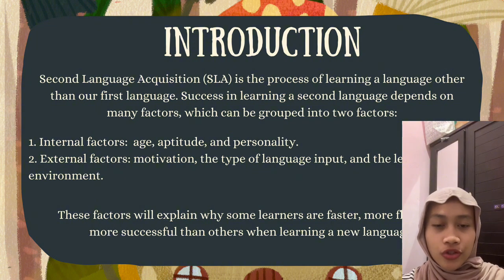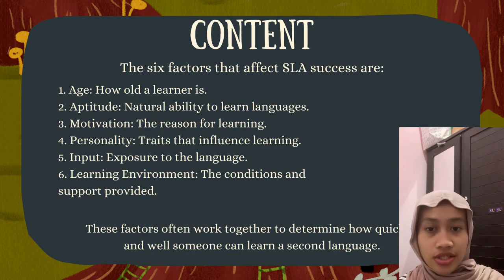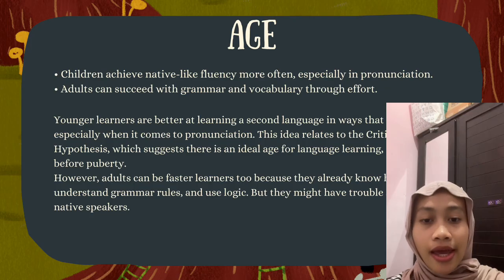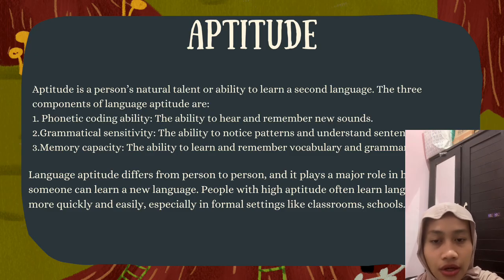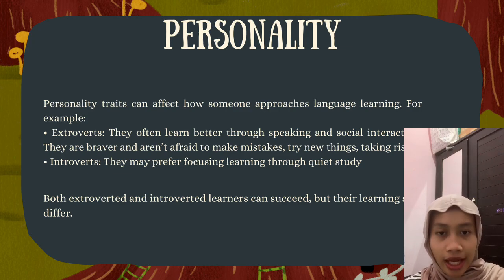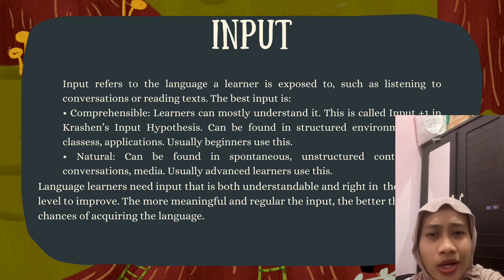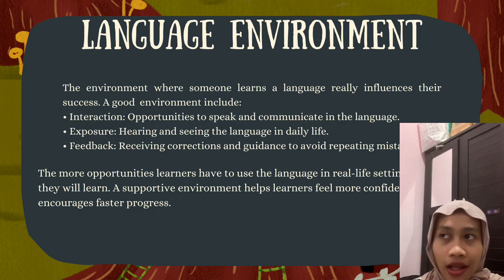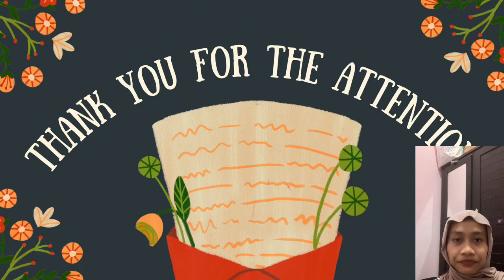Fitri Dwi Novianti - SLAT D Class 2024 Final Exam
Name: Fitri Dwi Novianti
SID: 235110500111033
Class: SLAT D